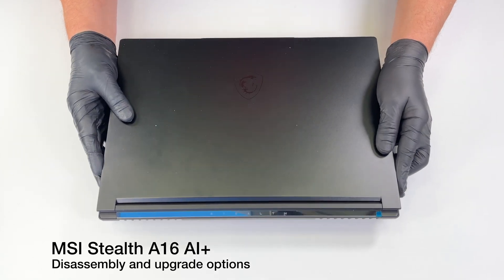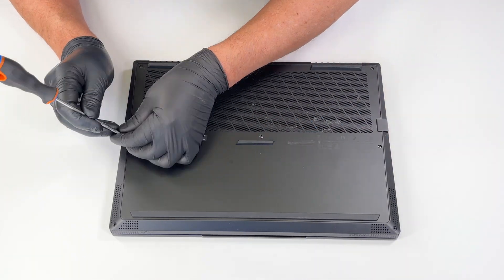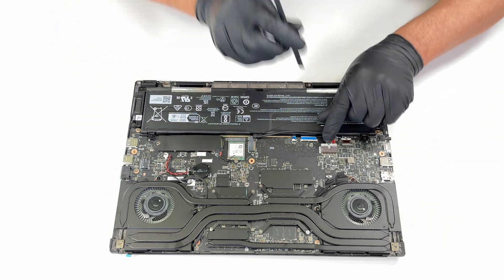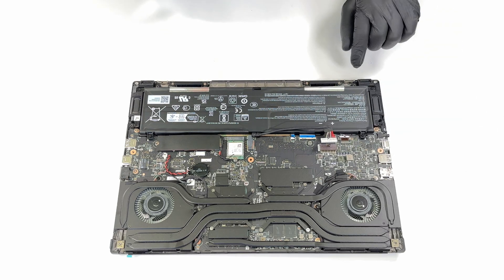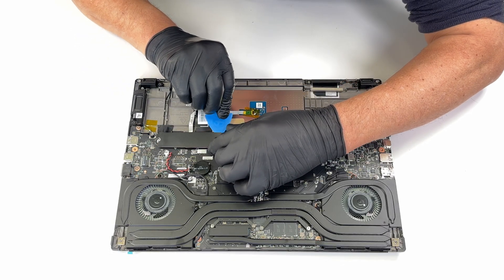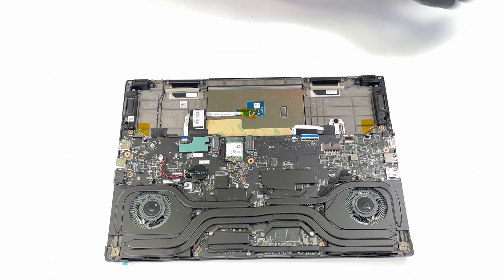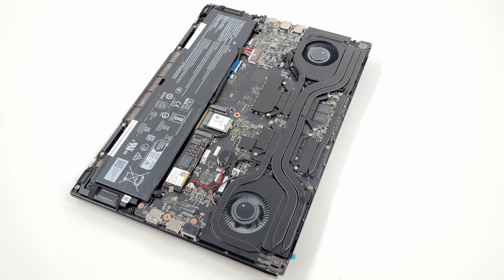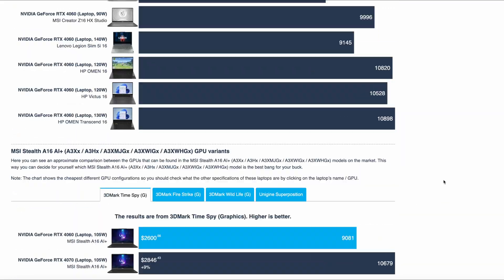🛠️ How to open MSI Stealth A16 AI+ - disassembly and upgrade options